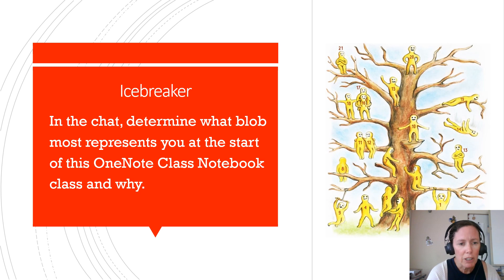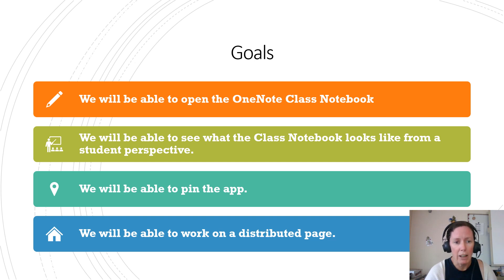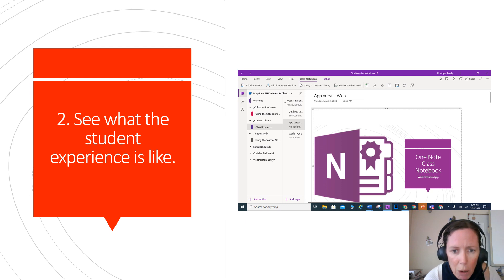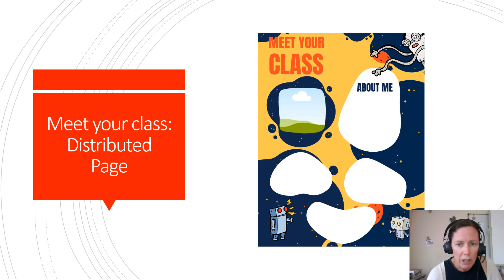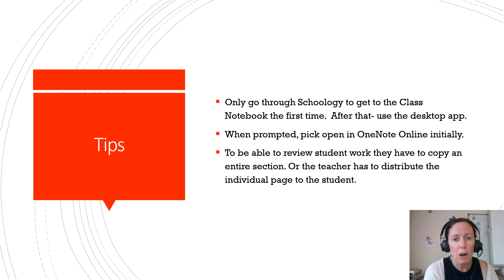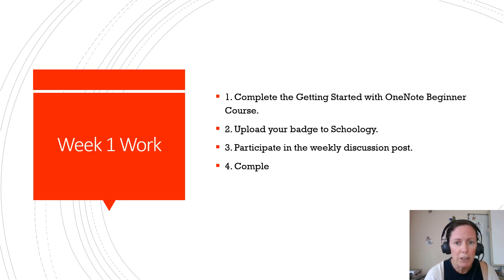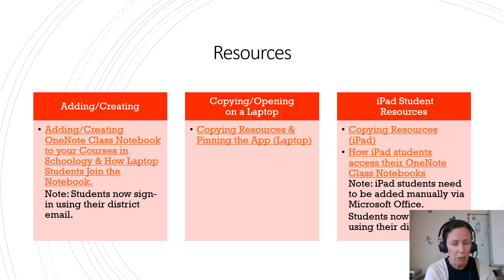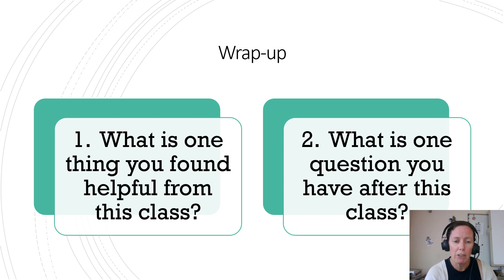OneNote Class Notebook Week 1 Agenda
Week 1 OneNote Class Explained